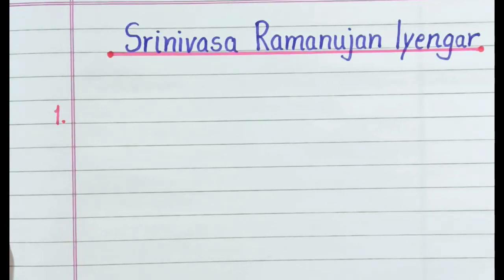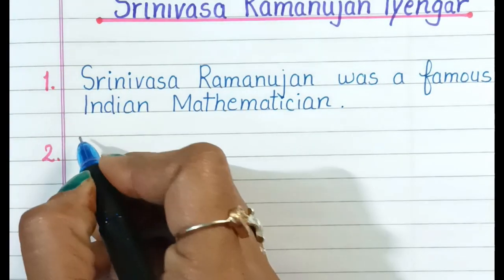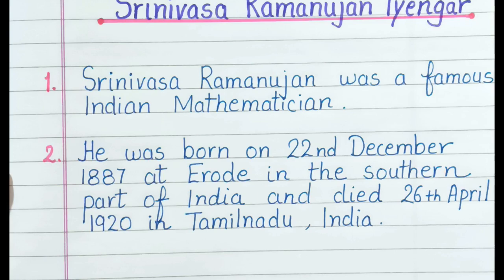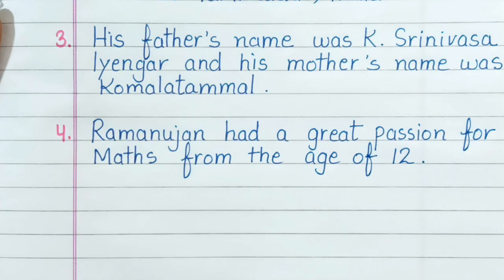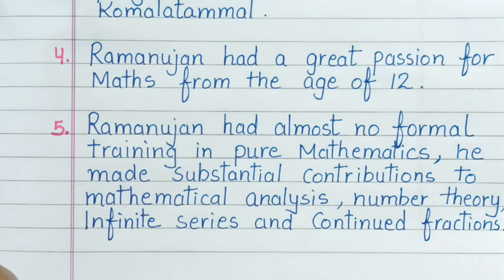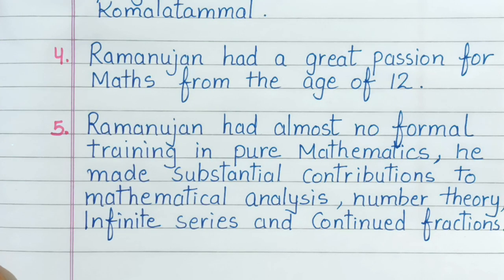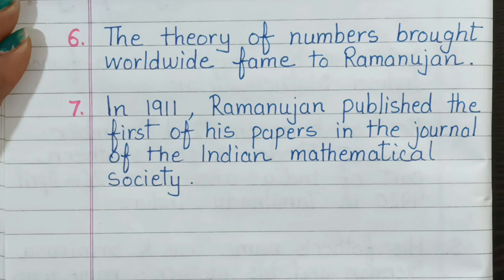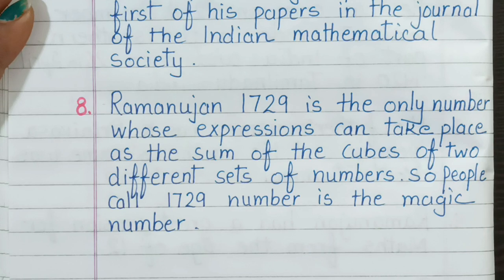10 lines essay on Srinivasa Ramanujan in English/English Essay on Srinivasa Ramanujan Iyengar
Namrata Art & Education
This video is about 10 lines essay on the "SrinivasaRamanujan"" in English. This essay is very helpful for students.